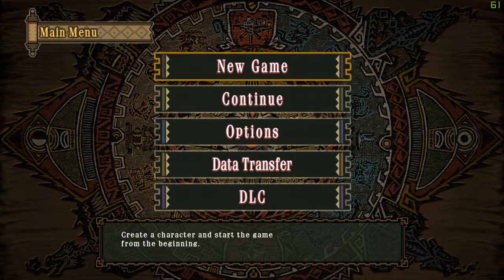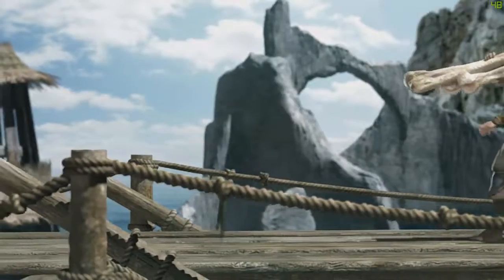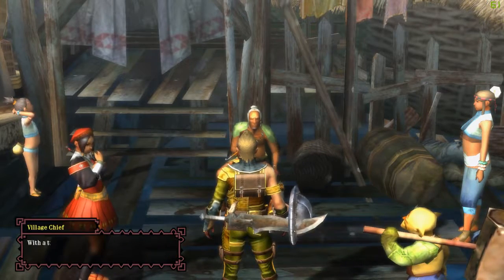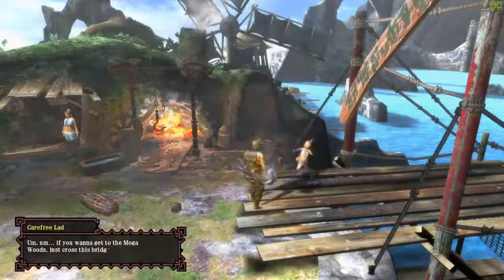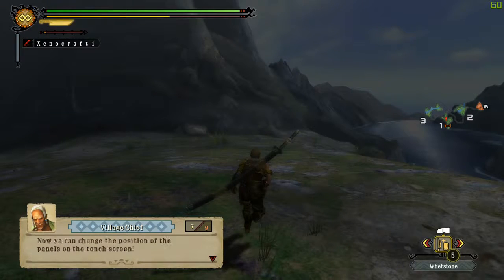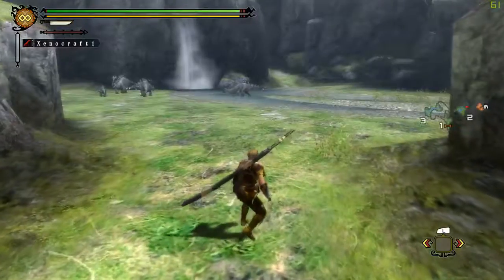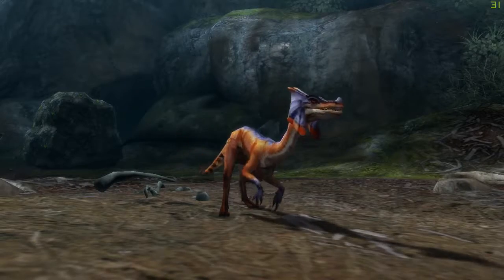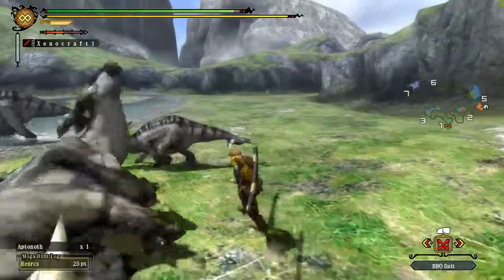The Tutorial and Character Creation Monster Hunter 3 Ultimate Episode 1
During this very short live stream i xenocraft1212 start a new character in monster hunter 3 ultimate being ran on Cemu. Cemu crashes after the first cut scene but recovers afterwards.